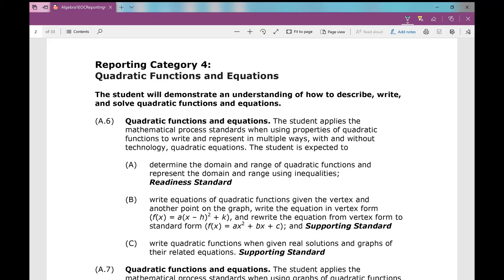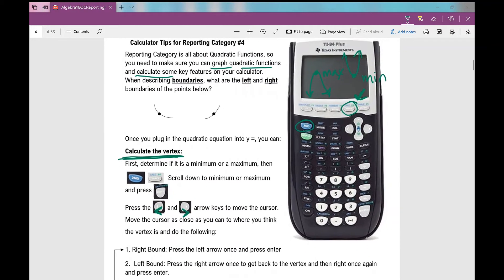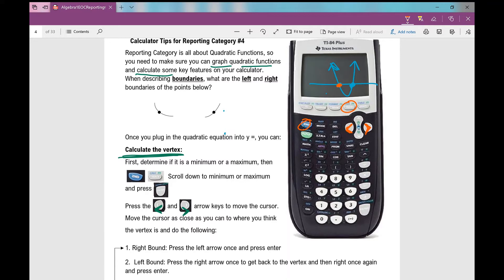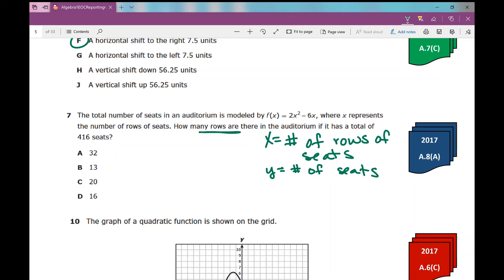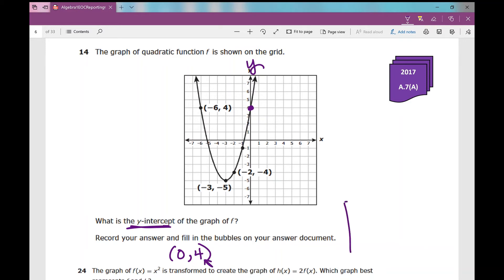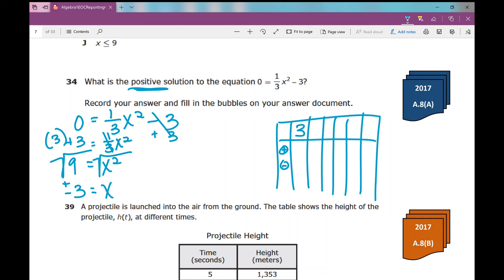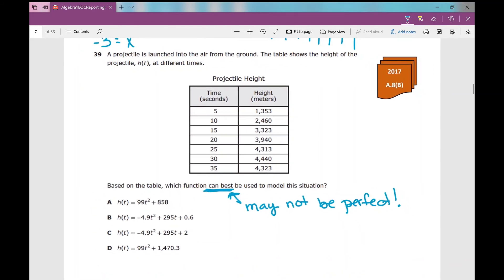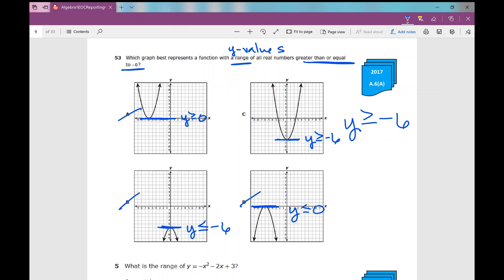Algebra 1 Reporting Category #4 2017 Version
Work through all of the problems from the 2017 version of the Algebra 1 End of Course Exam that deal with concepts in Reporting Category #4.  Learn helpful tips and calculator strategies to pass the EOC.